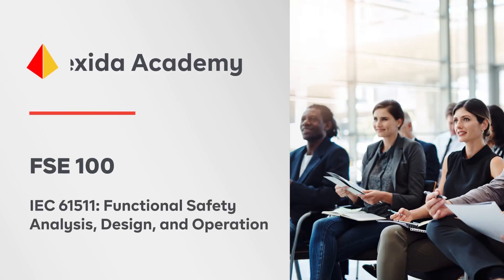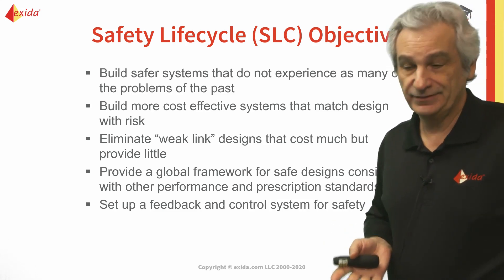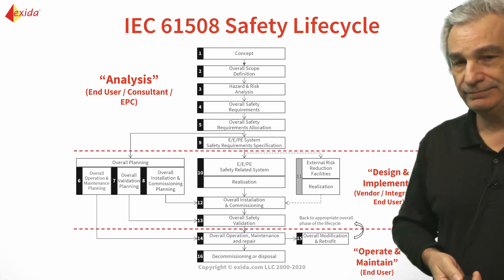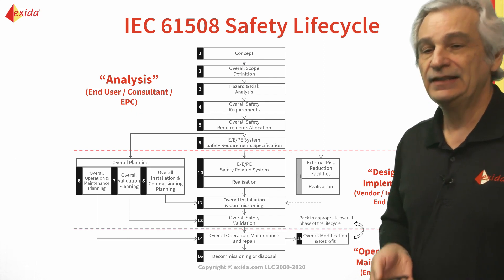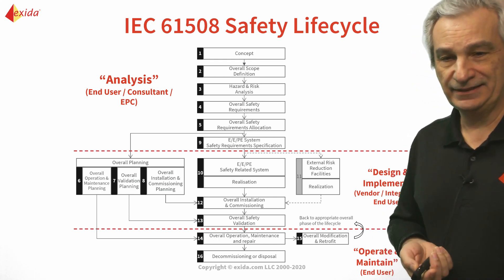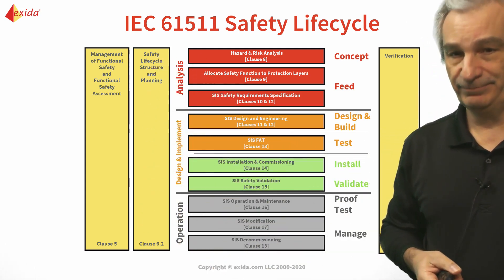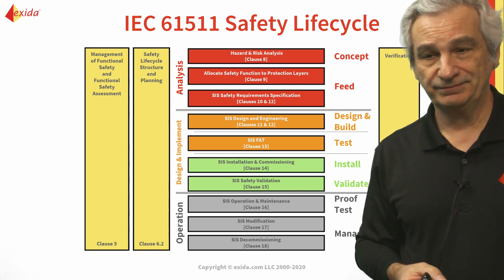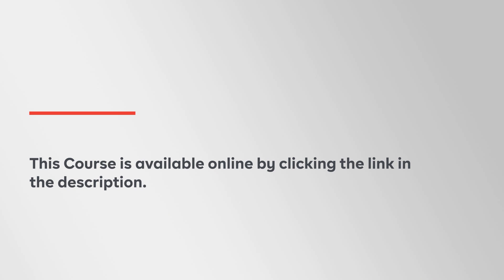The Safety Lifecycle Overview